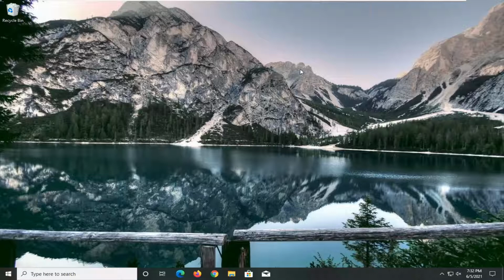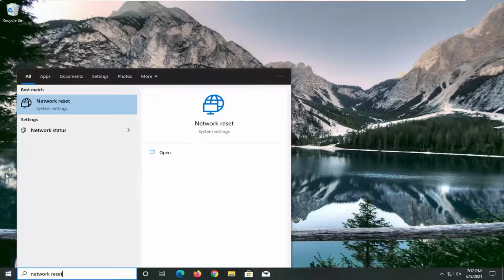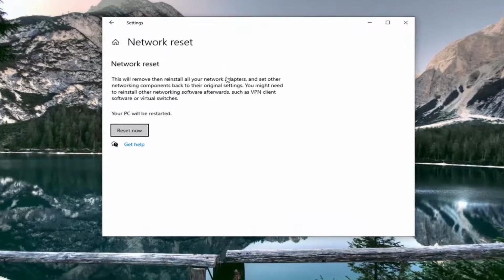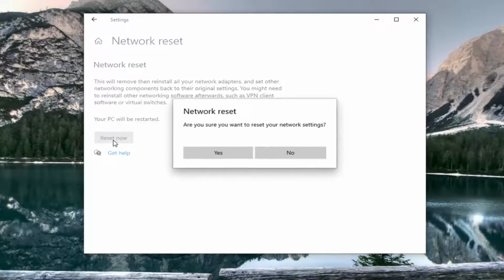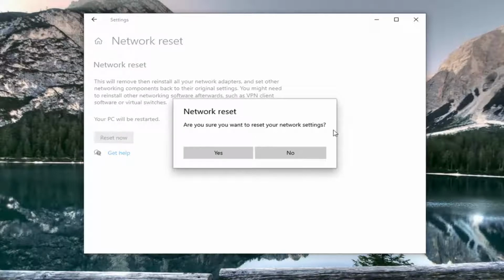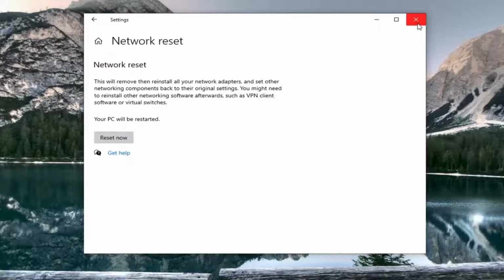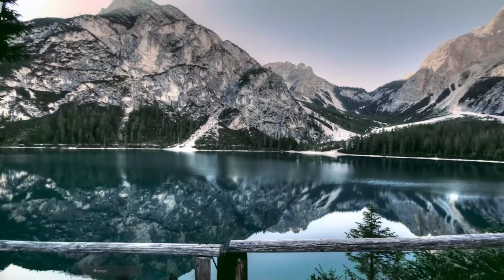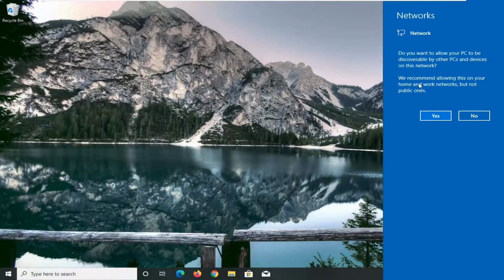How to Fix DHCP Not Enabled for WIFI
If you are not able to connect to the internet or facing limited internet connectivity problem, then chances are DHCP (Dynamic Host Configuration Protocol) Client might be disabled. To confirm this, run the network diagnostic and the troubleshooter will close with error message DHCP is not enabled for “WiFi” or DHCP is not enabled for “Wireless Network Connection”.